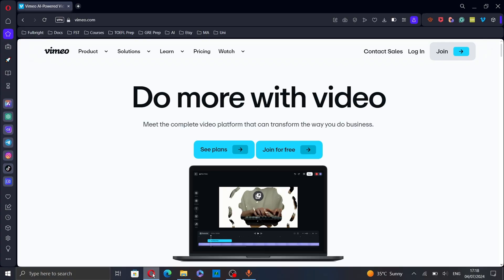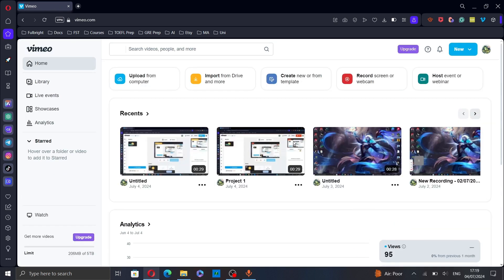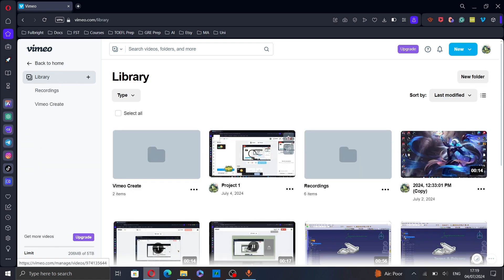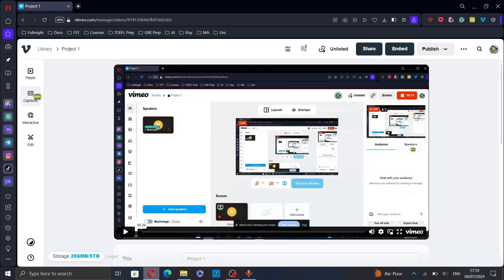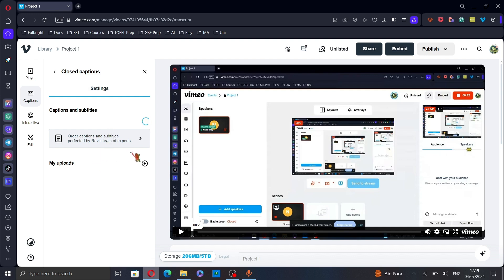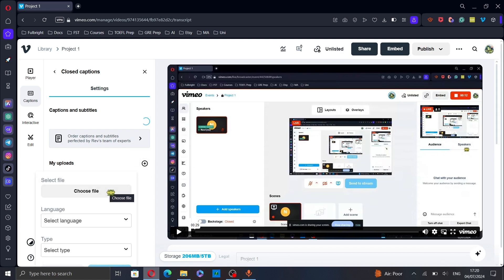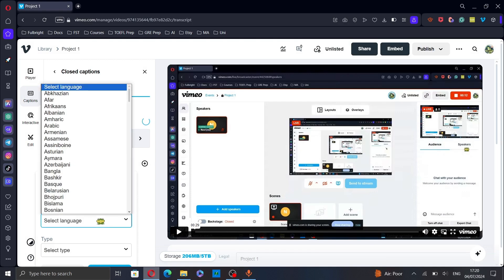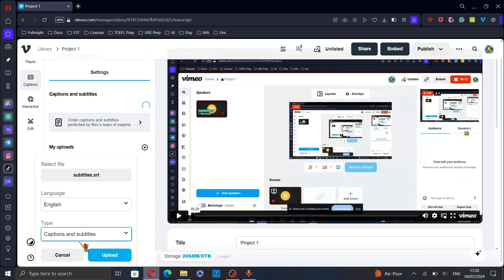How To Add Subtitles To Vimeo Tutorial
Today we talk about add subtitles to vimeo,how to add subtitles to a video,how to add captions in vimeo tutorial,add captions in vimeo